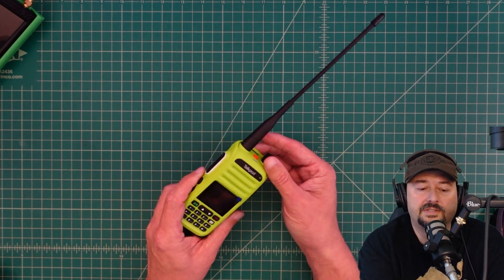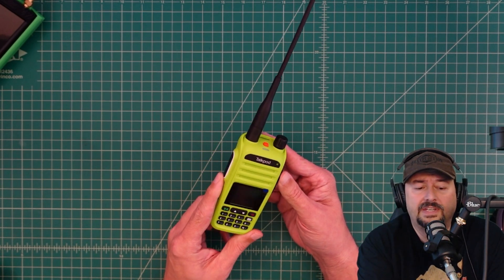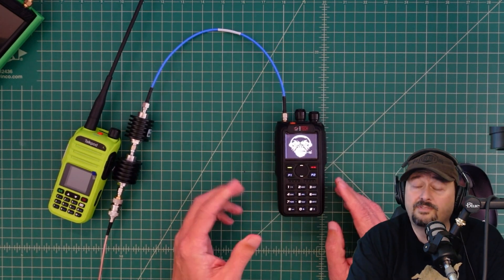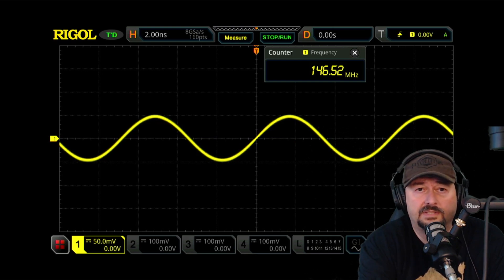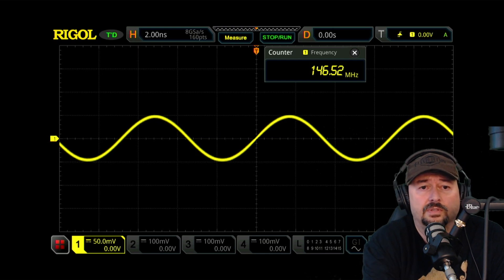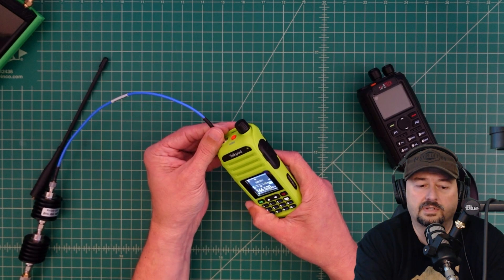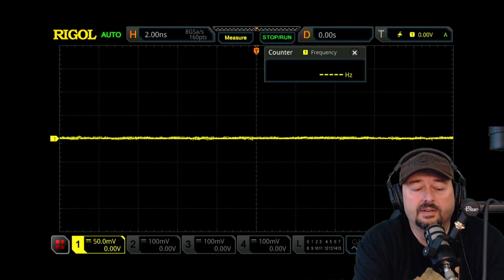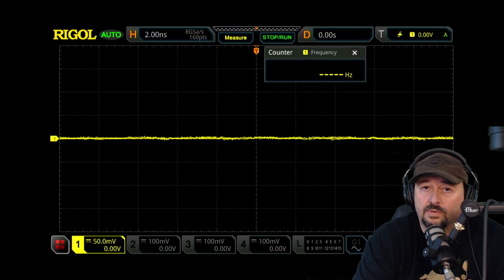TalkPod A36 Plus Ham Radio - Output Signal Quality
In this video, we take a look at the Talkpod A36 Plus's output signal quality using a Rigol Oscilloscope.

Note: This radio was sent to me free of charge in exchange for this video review.